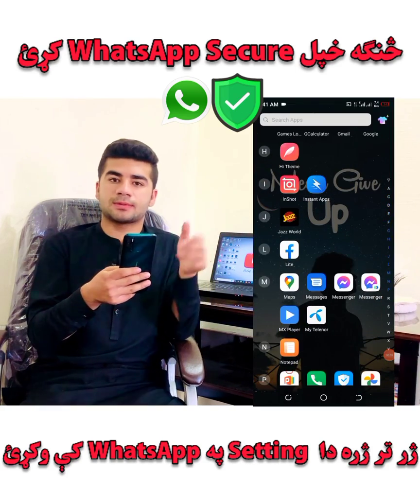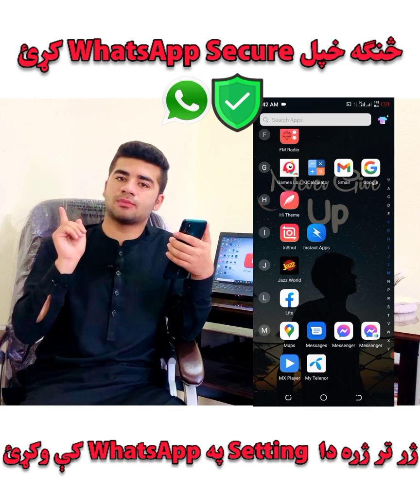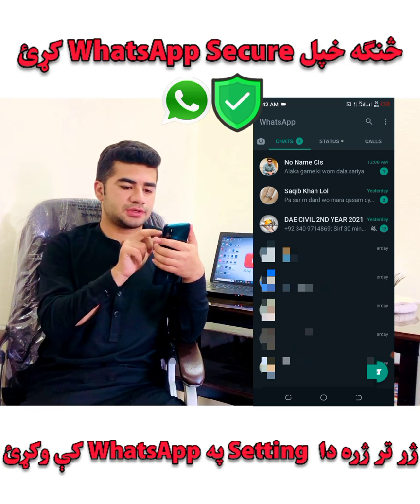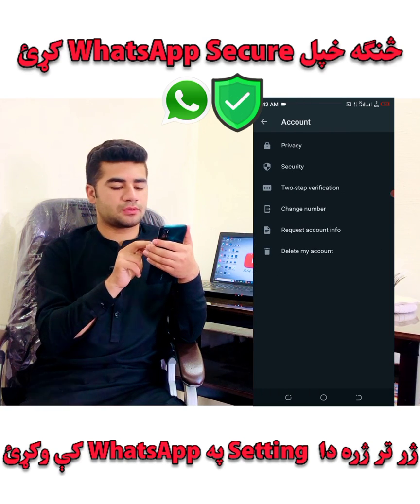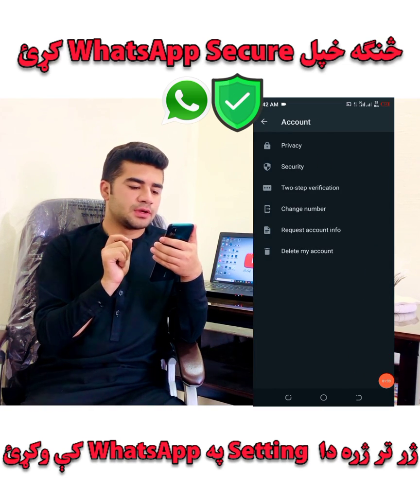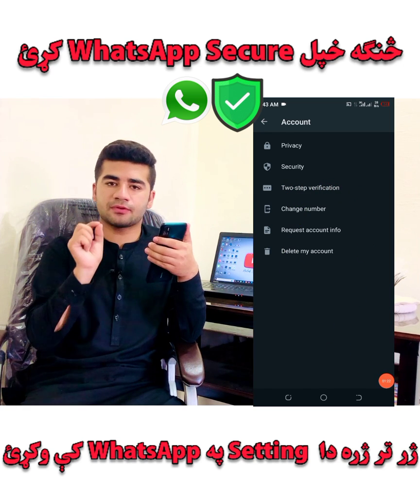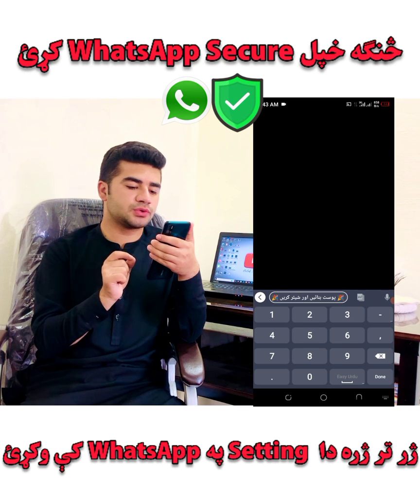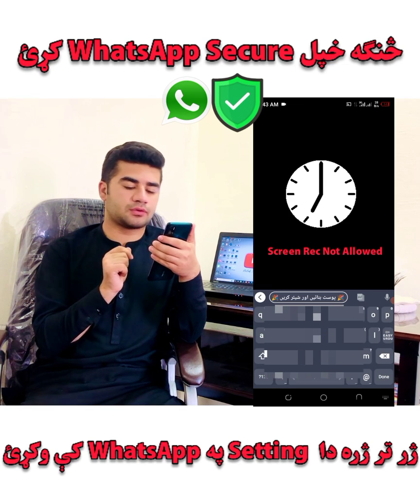څنګه خپل WhatsApp Secure کړئ